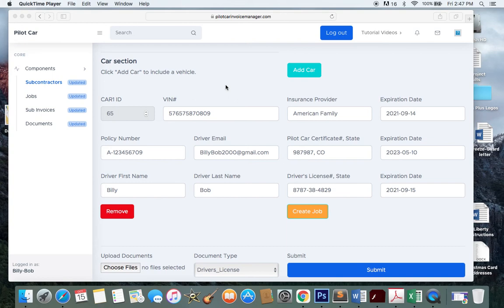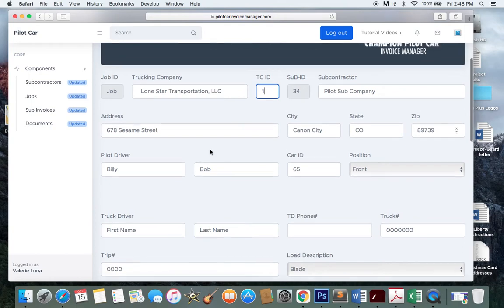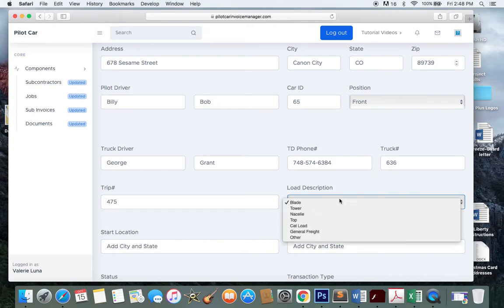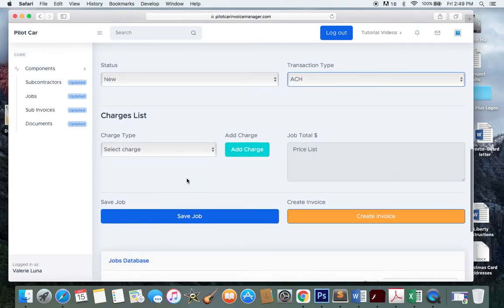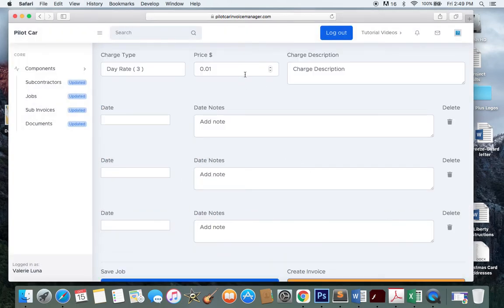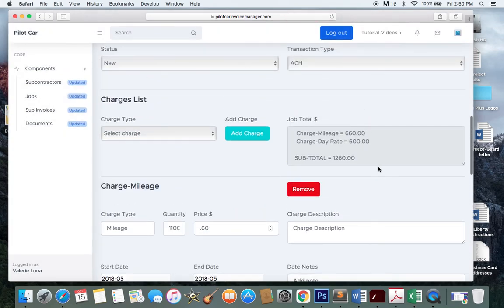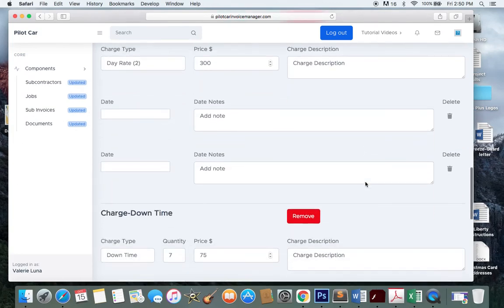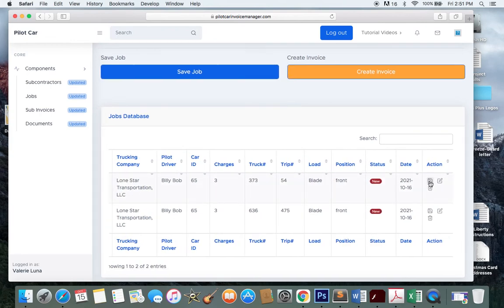Creating a Pilot Job Tutorial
Here you will learn how to create a pilot car Job in pilotcarinvoicemanger.